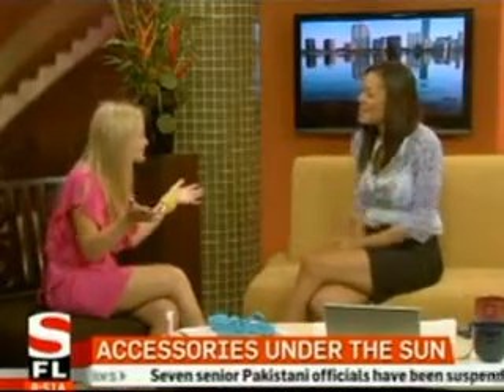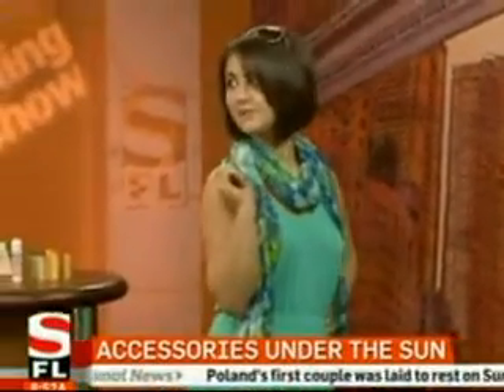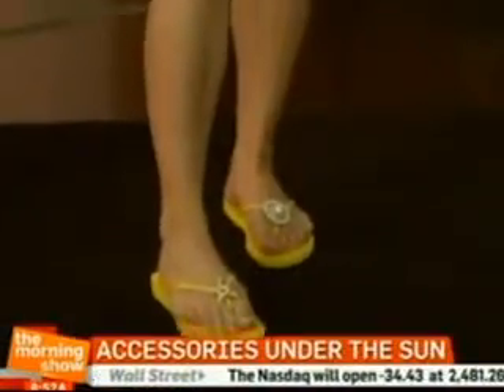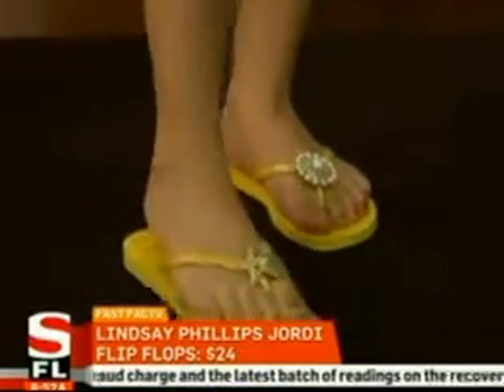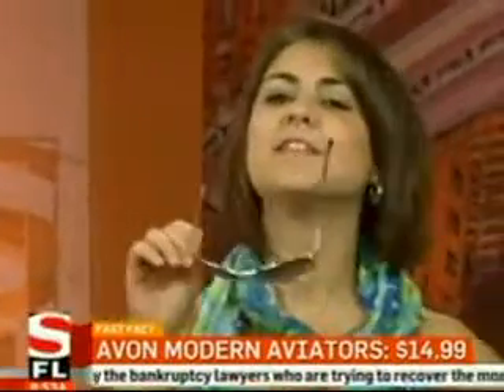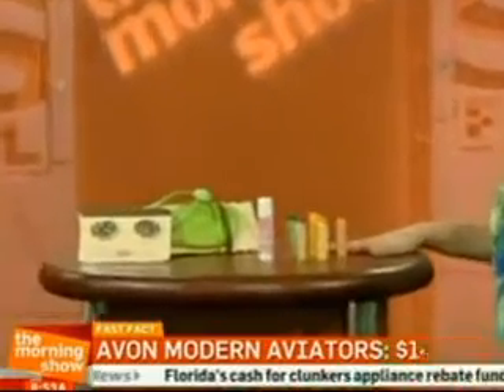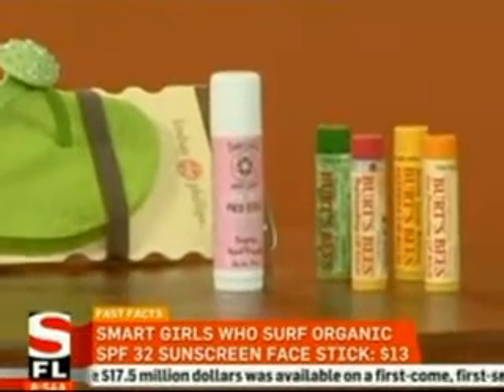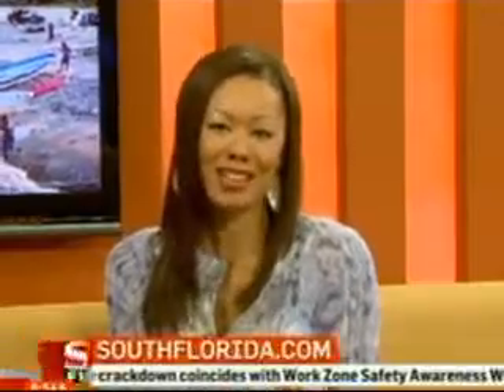The Morning Show (Miami)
Lindsay gives some great style tips, including the new Jordi flop, on  Miami's Morning Show.